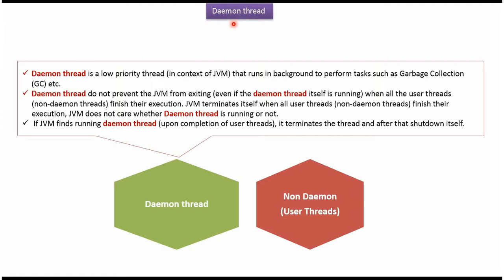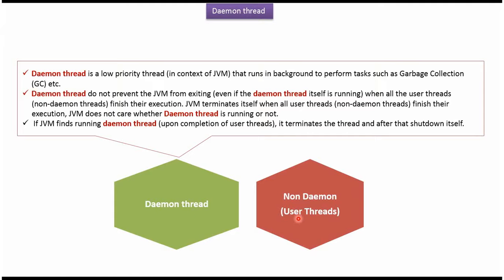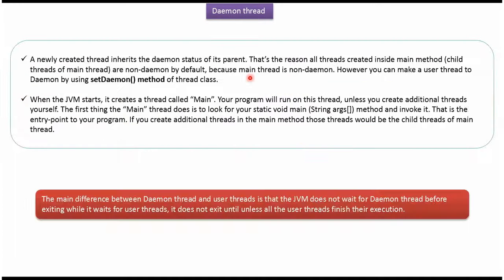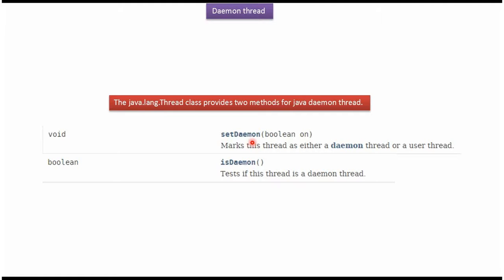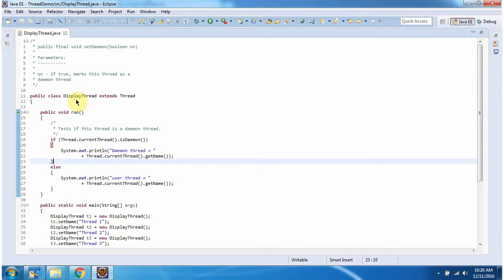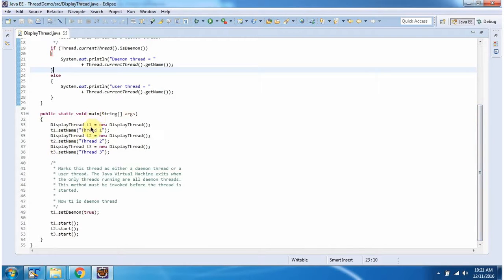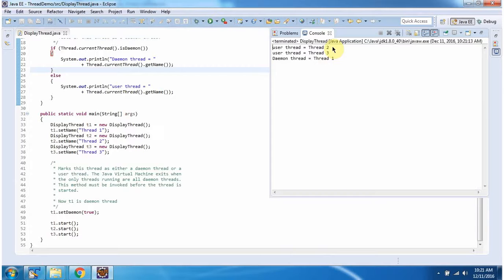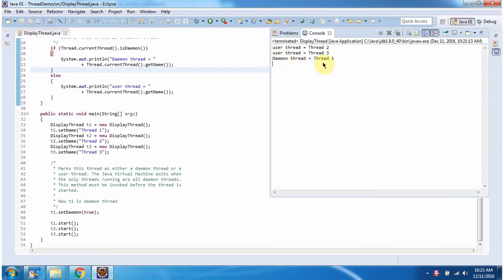Java's Hidden Workers: Understanding Daemon Threads | What is Daemon thread in Java?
Have you ever encountered the concept of **daemon threads** in Java and wondered what they are all about?  This video will shed light on these mysterious background players in the world of multithreading!

* What daemon threads are and how they differ from regular threads
* The lifecycle and behavior of daemon threads
* Common use cases for daemon threads (garbage collection, background tasks, etc.)
* How to identify and create daemon threads in your Java programs
* Important considerations when working with daemon threads (termination, program exit)

* Confidently explain the concept of daemon threads to others
* Effectively utilize daemon threads in your Java applications
* Write more robust and efficient concurrent code

What is Daemon thread in Java? | Java daemon thread_Version 2 | Java Threads